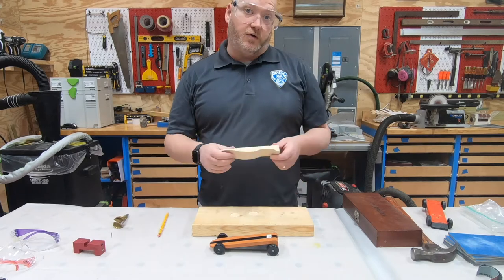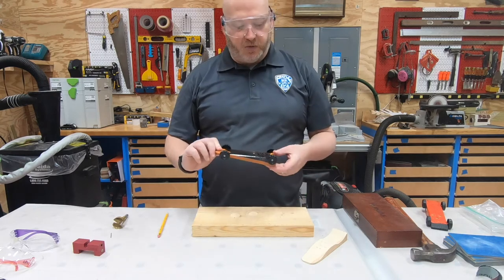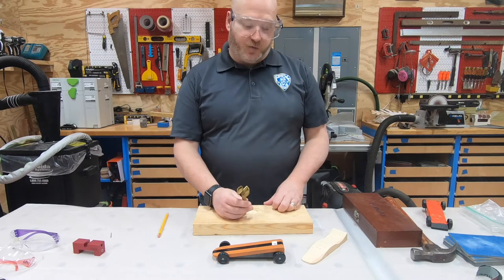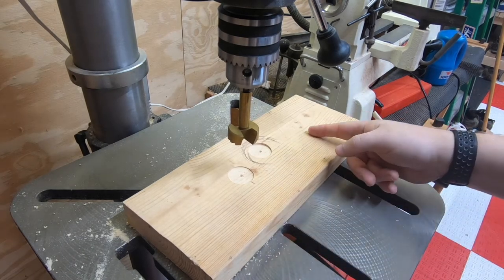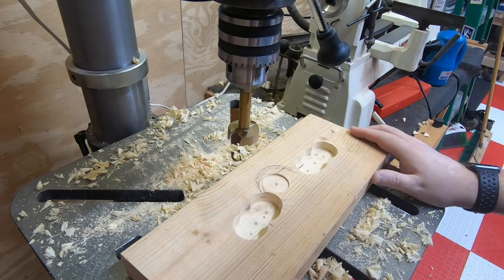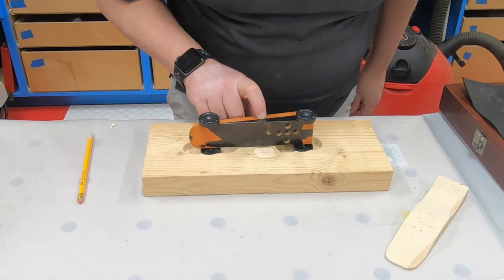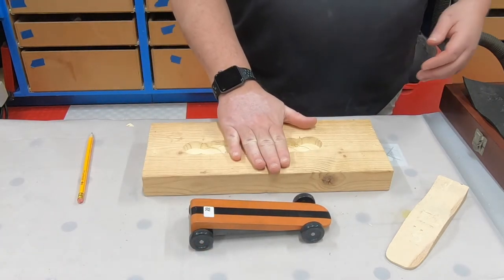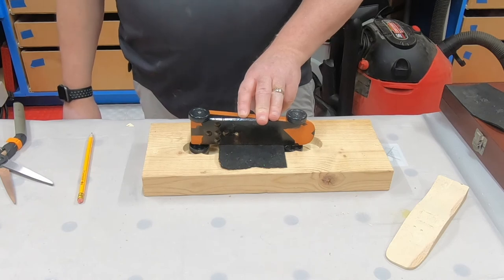Cub Scouts - Pinewood Derby - Pit Crew Tools - Wheel Board Jig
I made this video as part of a University of Scouting course.

The video gives a demonstration on creating a Jig for helping put the wheels on your pinewood derby cars. It creates a recessed area that already added wheels sit so that you can safely add wheels to the other side.

This is an essential helper for both build workshops and race day repairs.